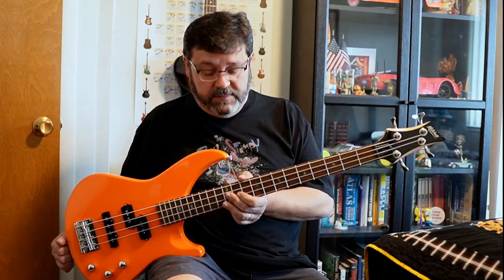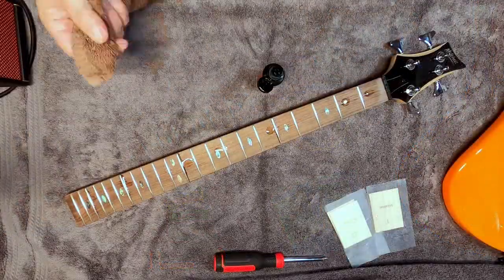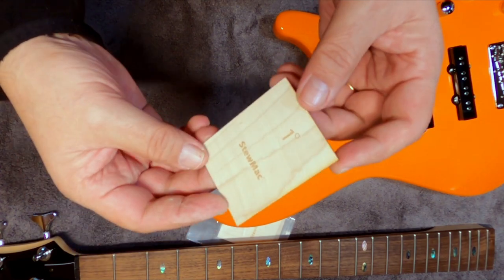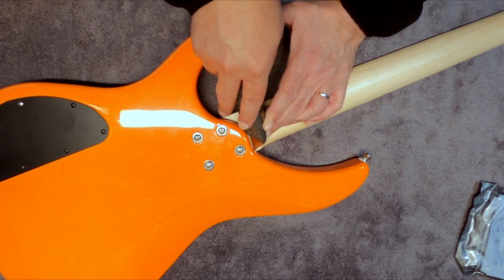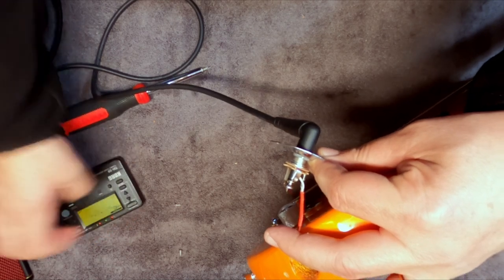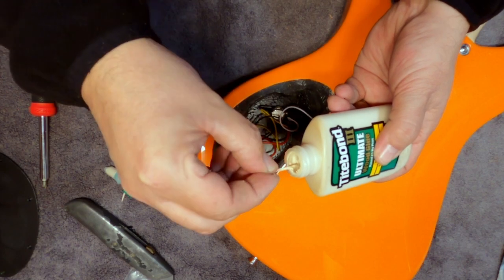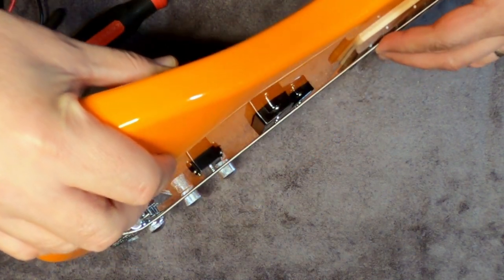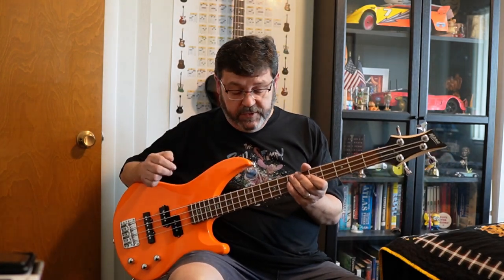Fixing a brand new Mitchell MB100 - So many things wrong...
Turns out my Black Friday deal wasn't all that it was cracked up to be, see what it took to make this little guy playable.

by Babul A. Mukherjee
Featuring Nikhil Mukherjee